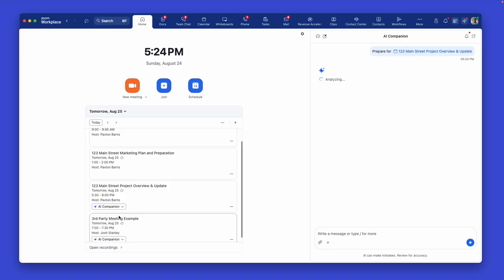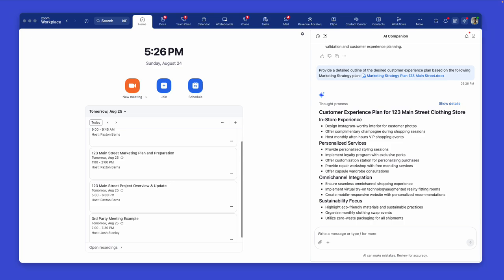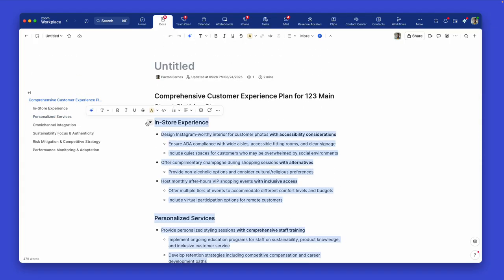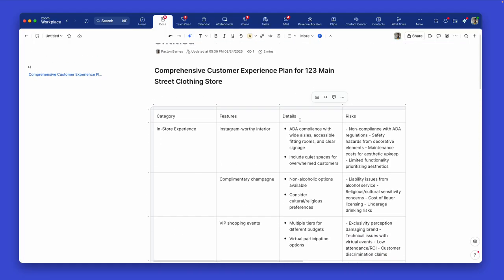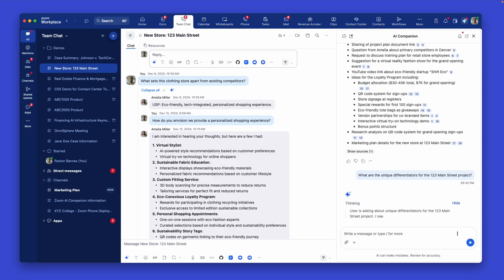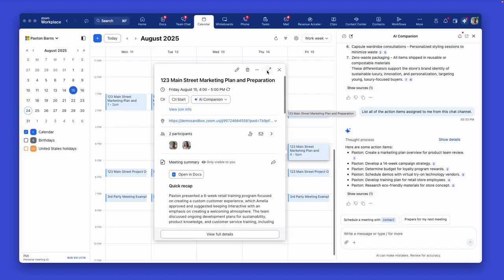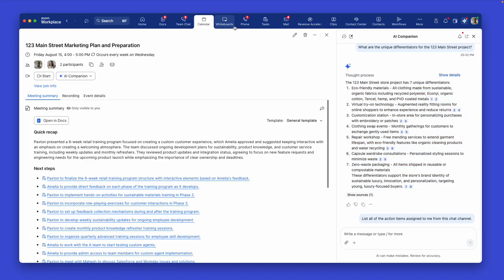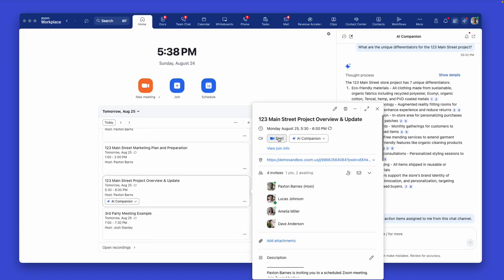Get Ready for your Most Important Meetings with AI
Zoom AI Companion users can help them better prepare for their most important meetings by consolidating previous meetings, chats & emails on the topic, brainstorm, research, strategize and organize. all with the help of AI at no additional cost to a paid Zoom license.